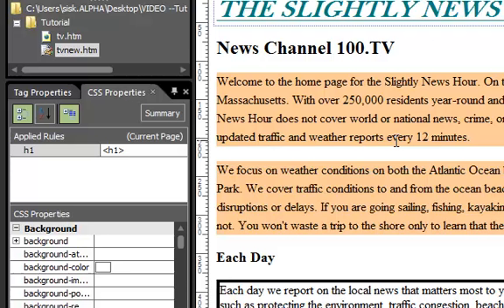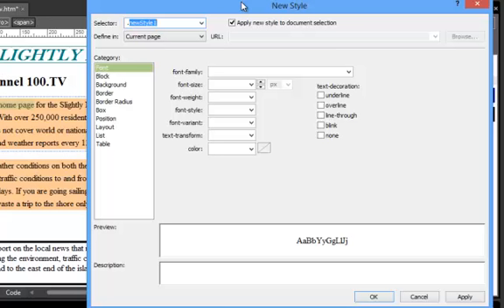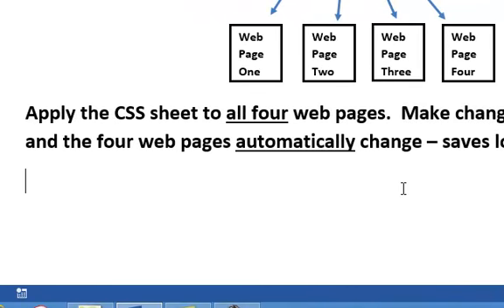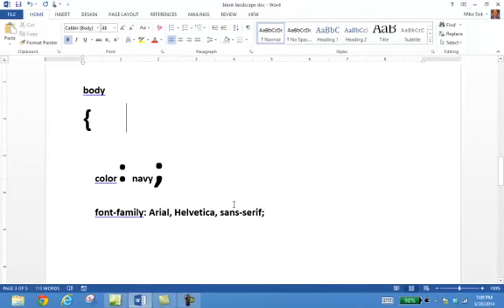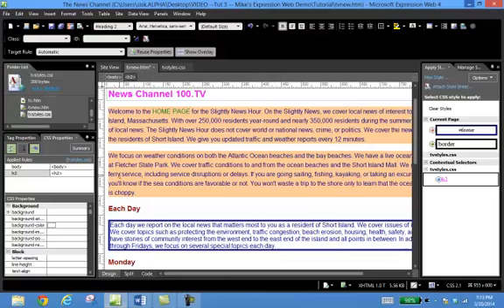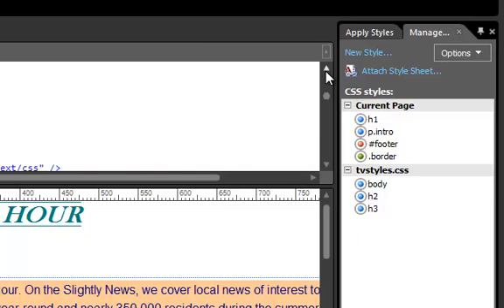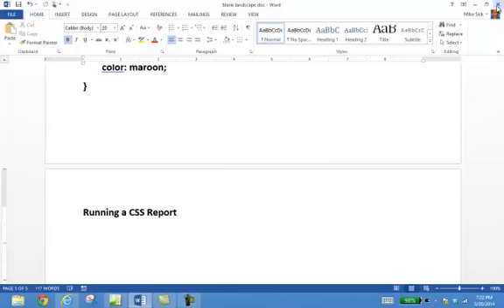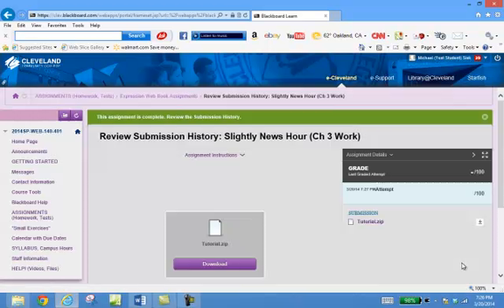OLD book Tutorial 3 The Slightly News Hour part three